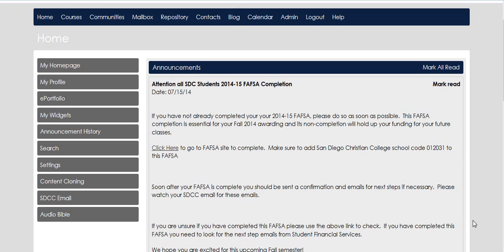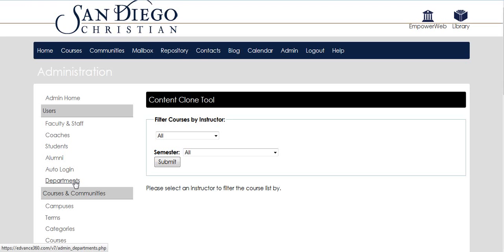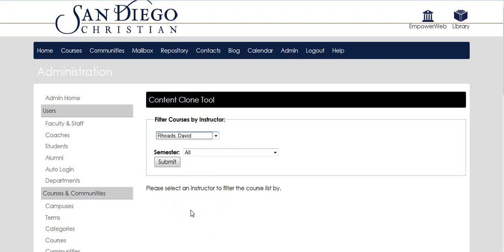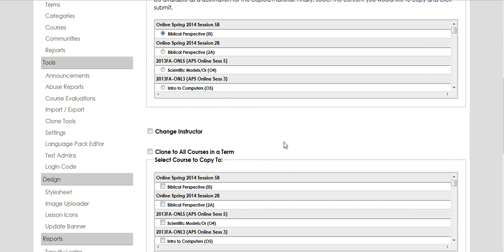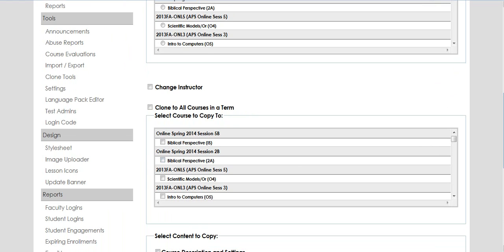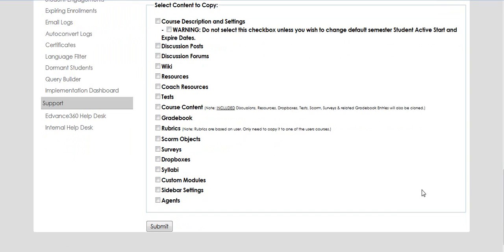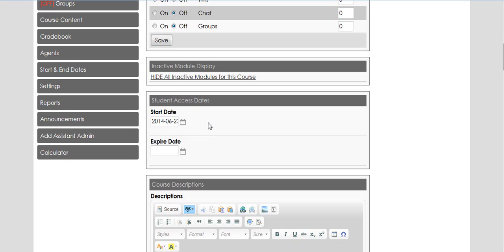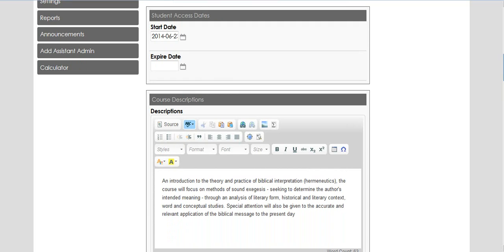Clone Faculty Content